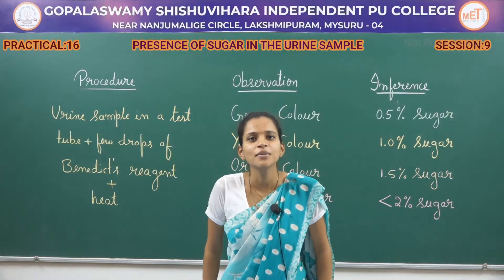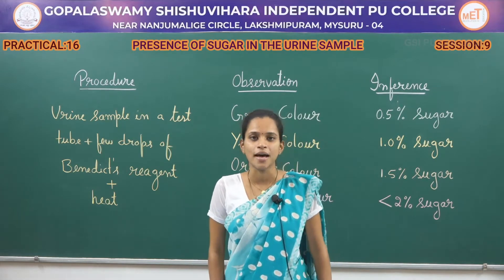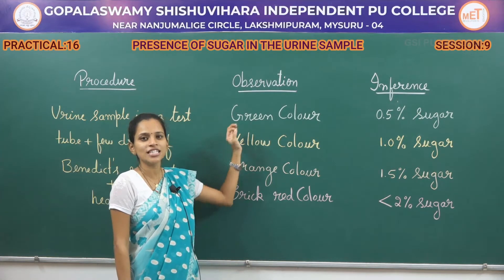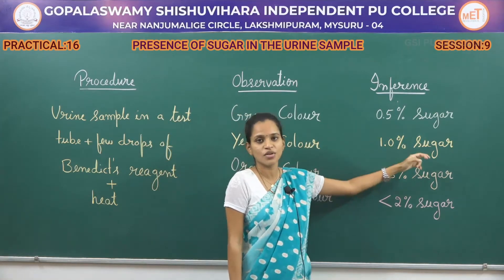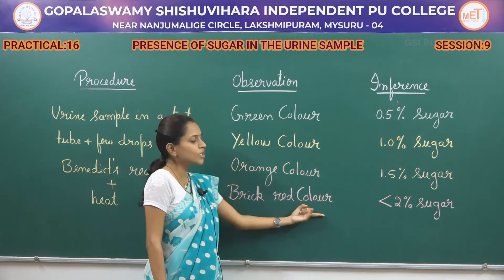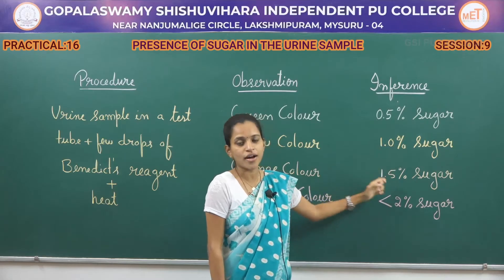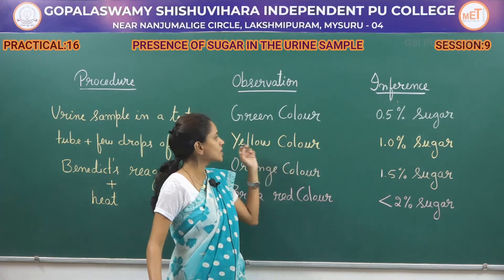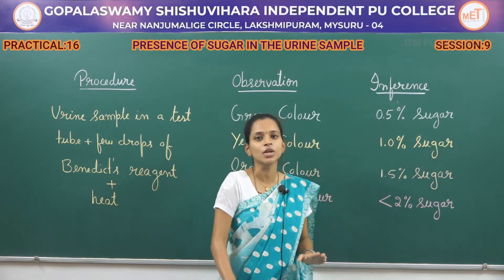BIOLOGY | 1st PUC | LABORATORY | BIOCHEMICAL TEST - URINE TEST | S09